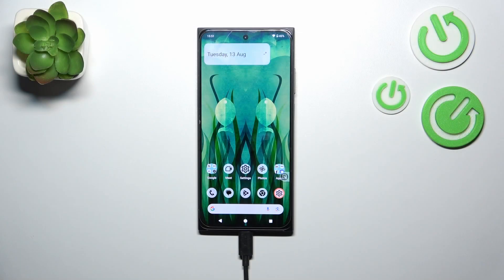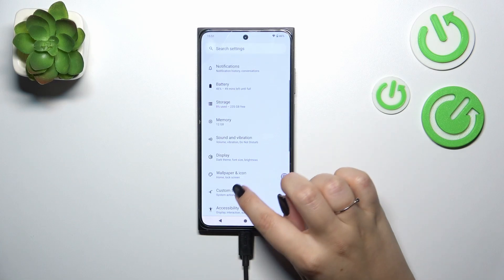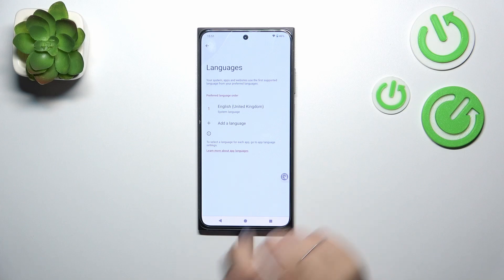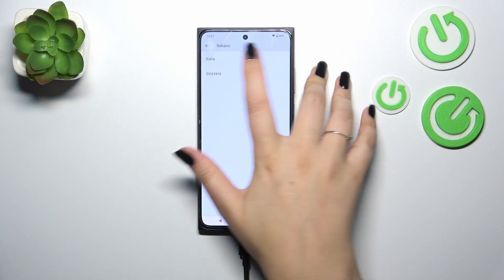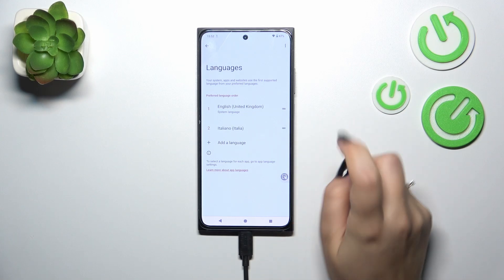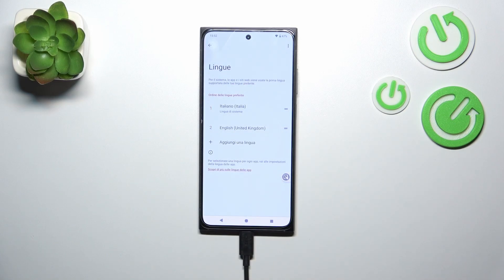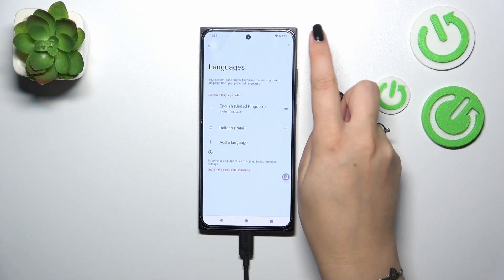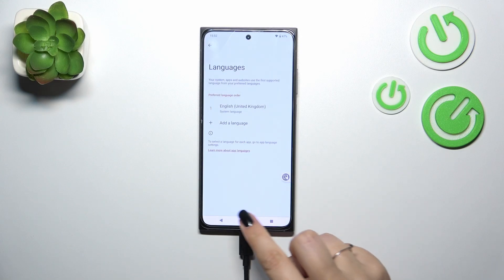How to Change the Interface Display Language on HMD Skyline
Learn how to change the system language on your HMD Skyline phone with this easy-to-follow tutorial. We’ll guide you through the steps to select a new language for your device’s interface, helping you customize it to your preference. Follow these instructions to update the language settings and navigate your phone in the language of your choice.

How to find language settings in HMD Skyline? How to change the system language on HMD Skyline? How to manage the display language in HMD Skyline?